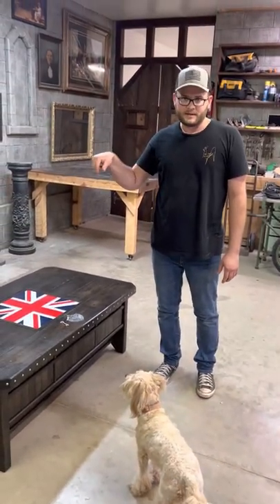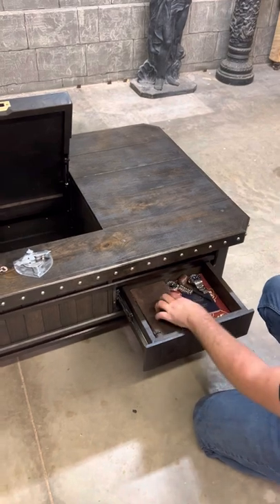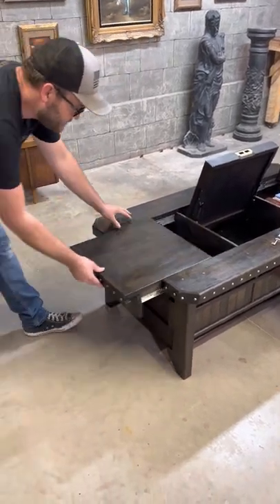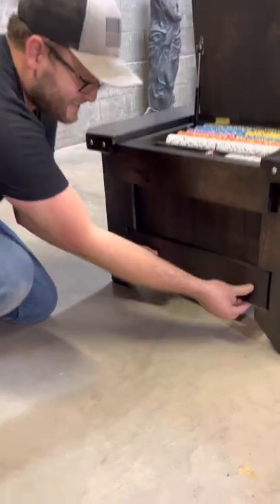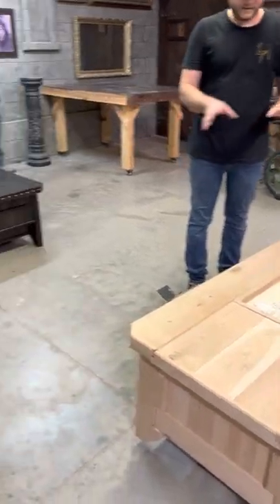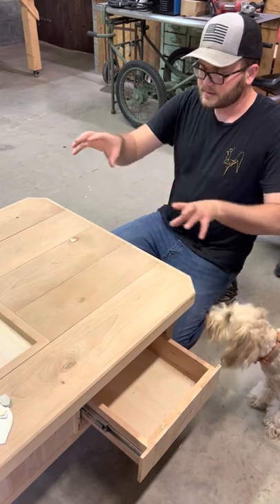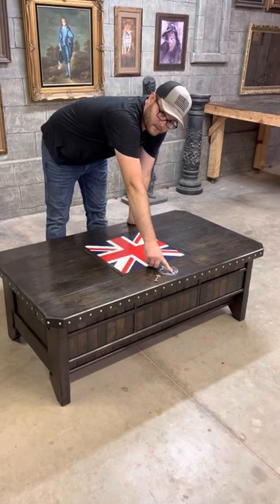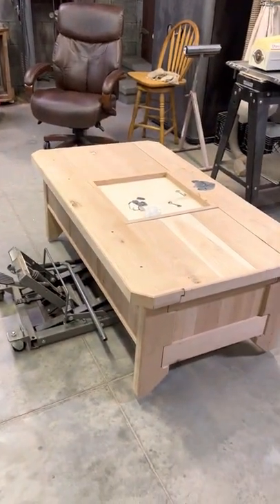British/ Merica table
Build with suggestions from the comments on the original Merica table.